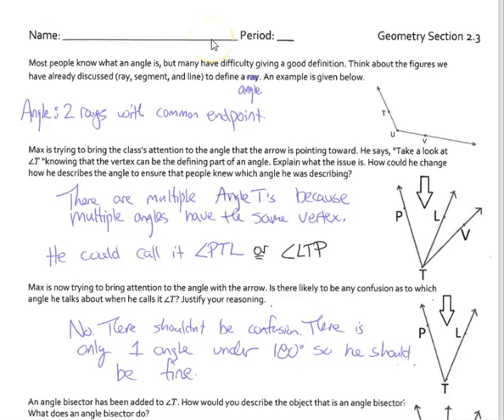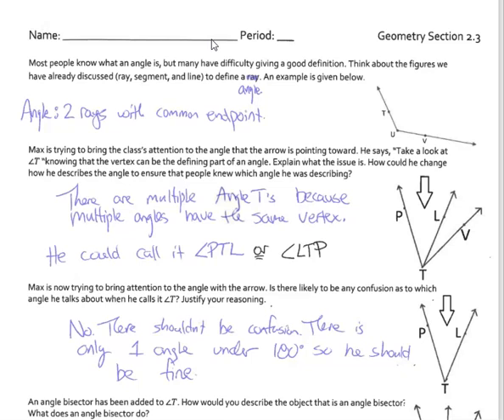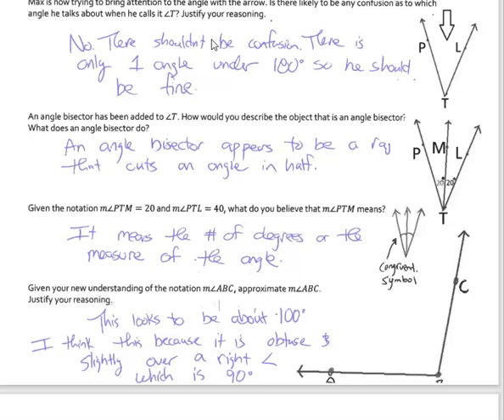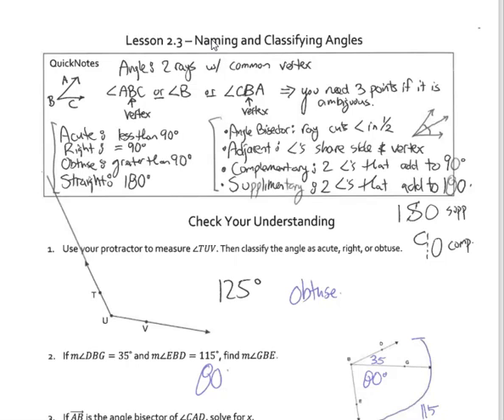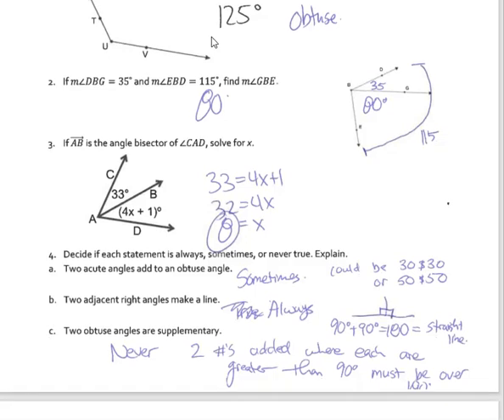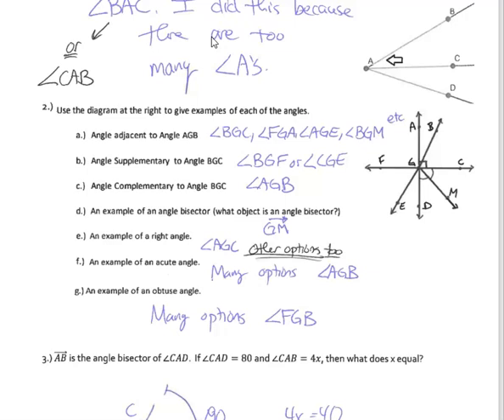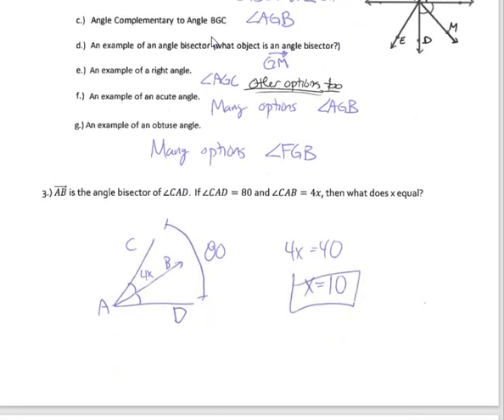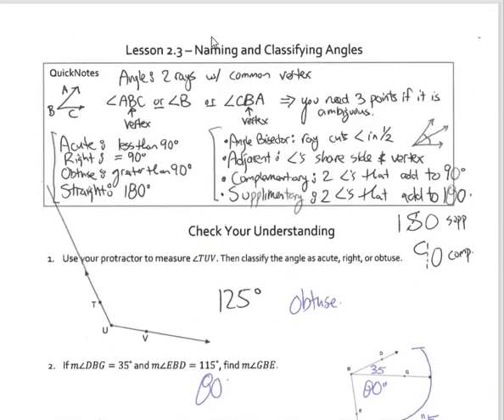New Geo 2.3